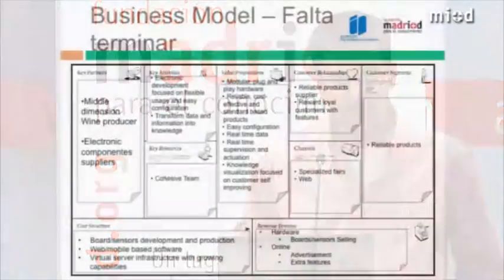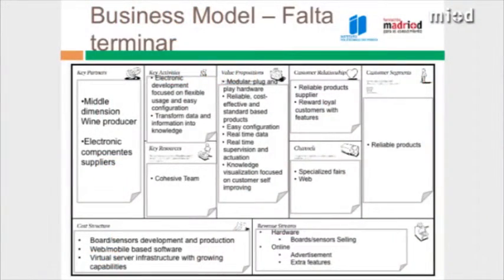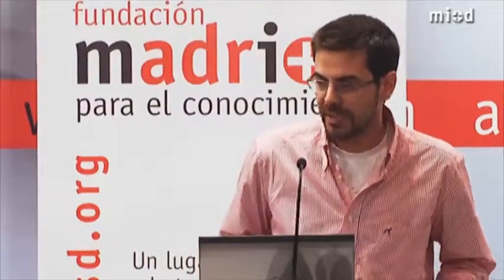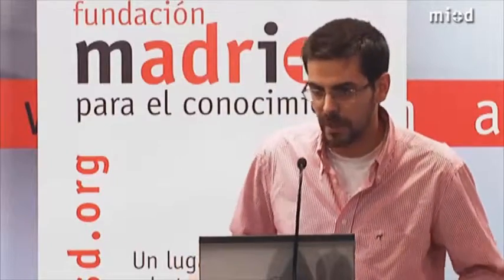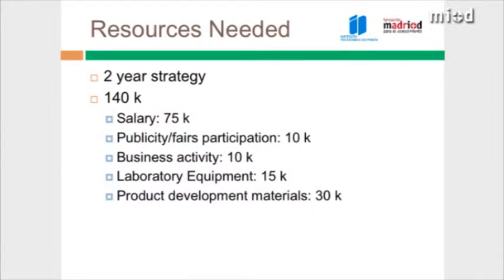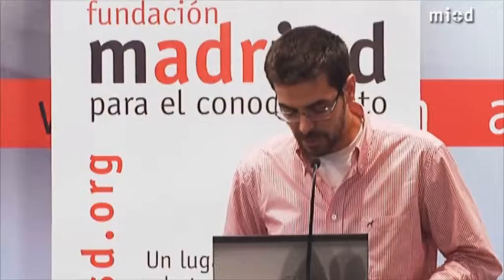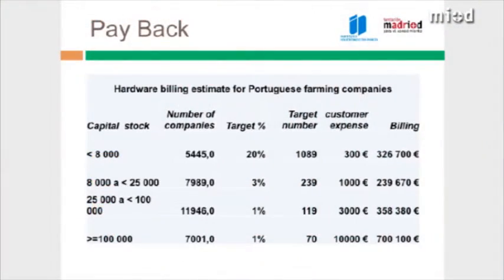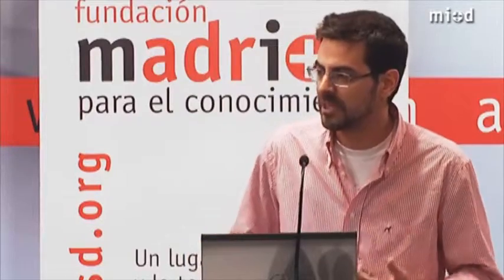CONTROL BLOCKS. XIII Foro de Inversión madri+d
The vision of this project is to bring to everyone the capabilities of monitoring, control and be helped in the production of farming products. Control Blocks envisage to endow the user with the capability to manage in an efficient way the natural resources and the row materials in order to self-improve his production results over the time.
For that the company propose a low cost, modular and plug-and-play network of sensor and actuators and a decision support tool.